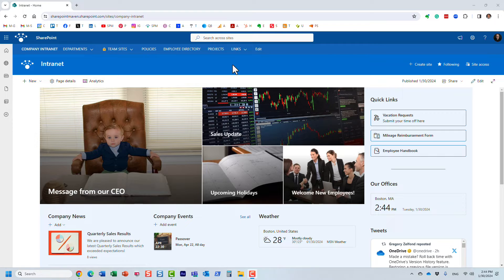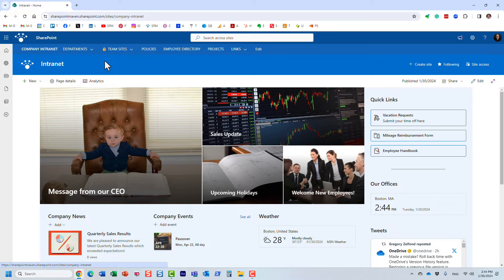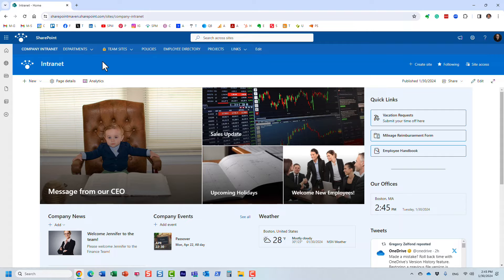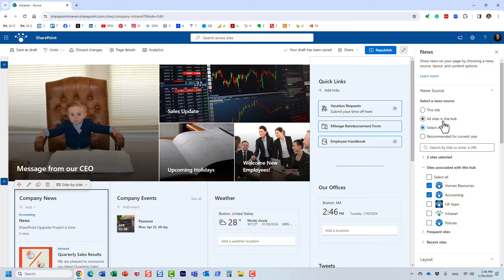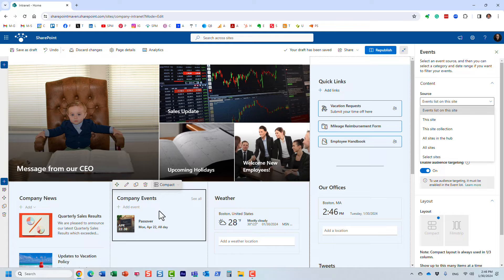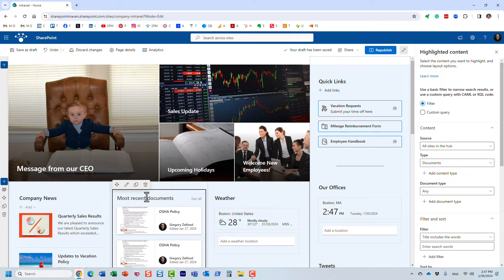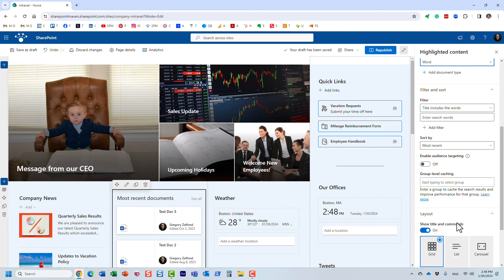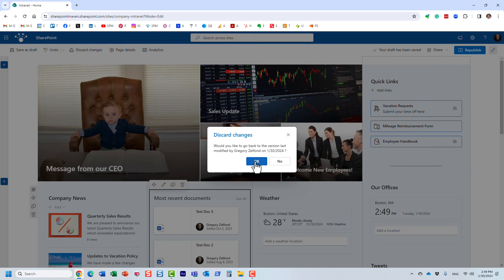Aggregate content in SharePoint using out of the box web parts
In this video, I explain all the available out-of-the-box options to aggregate content in SharePoint. I also provide additional details